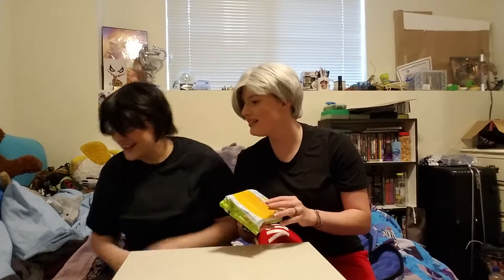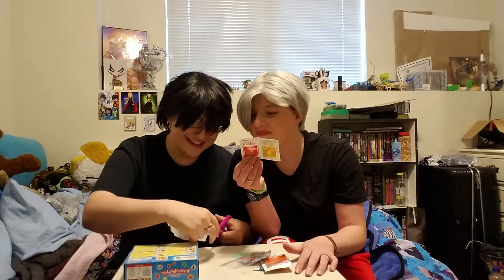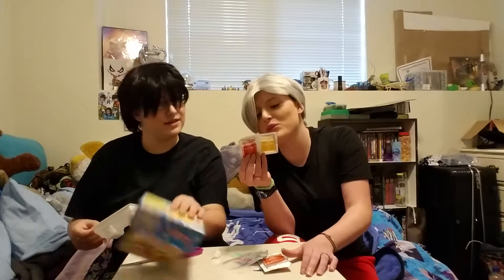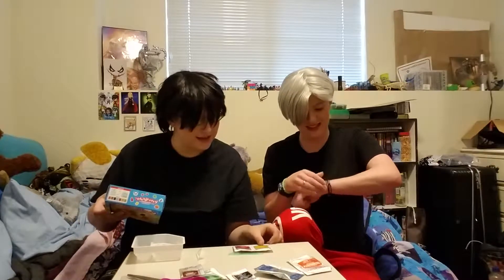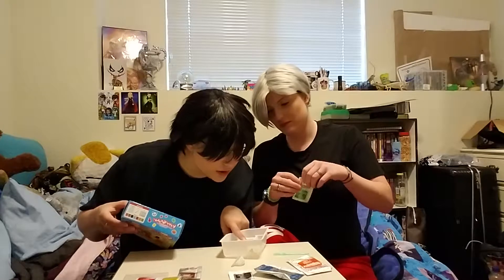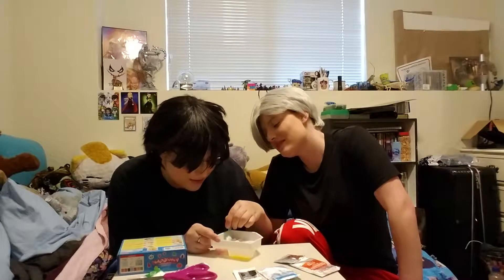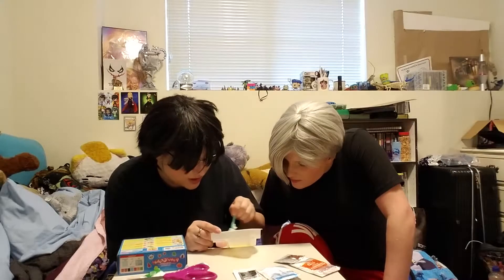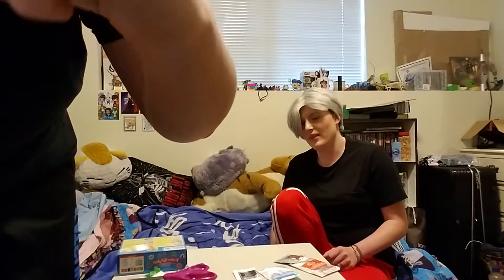Viktor and Yuri can't cook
Viktor and Yuri go on a very interesting adventure to make some interesting foods.

PS. Mrs Katsuki can cook wayyyyyy better than us. ~Yuri